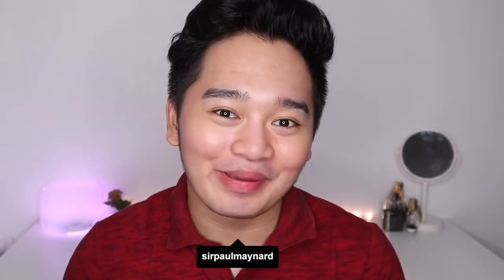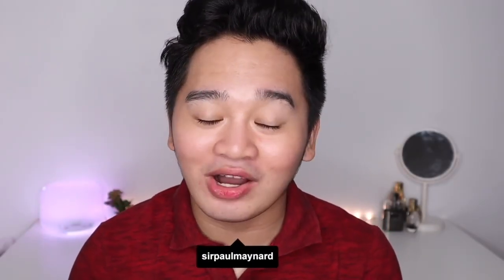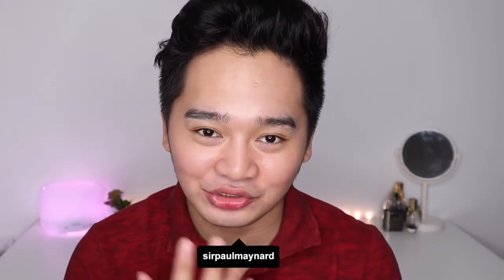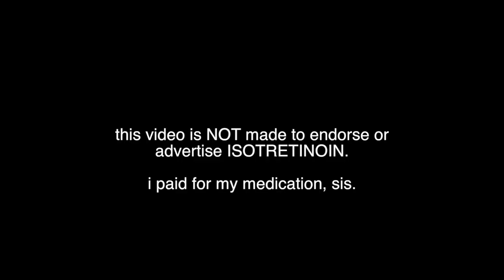PAANO AKO KUMINIS in 3 MONTHS? (Isotretinoin Experience) / Sir Paul Maynard